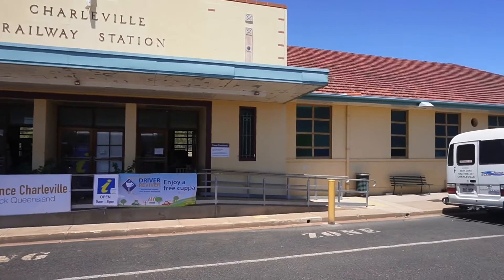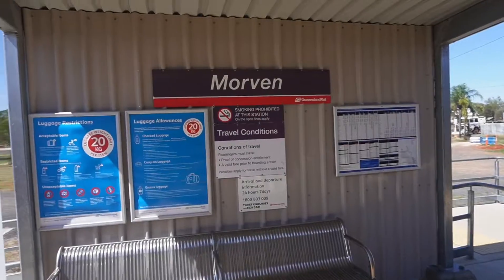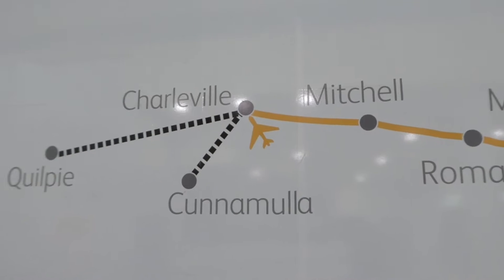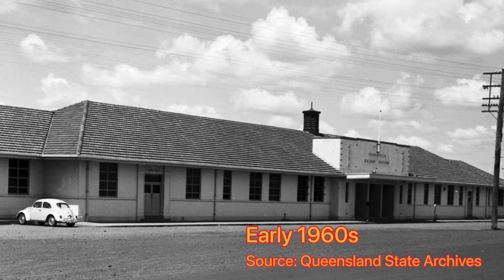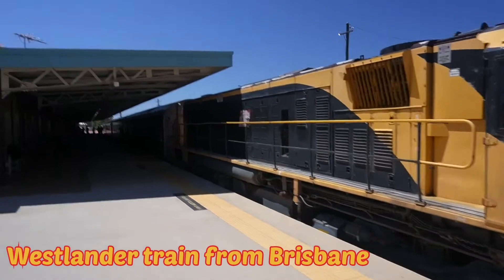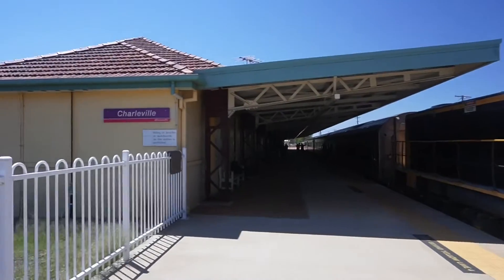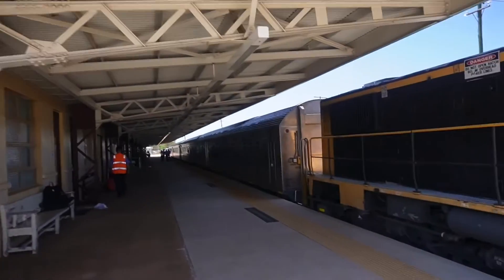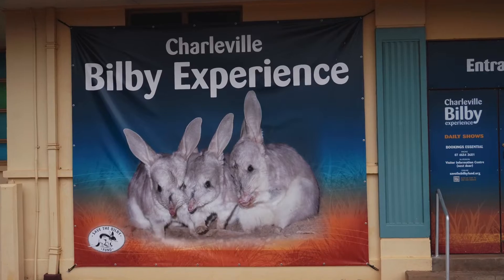Charleville railway station, south west Queensland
The last railway station still in use on Queensland￼‘s main western rail line